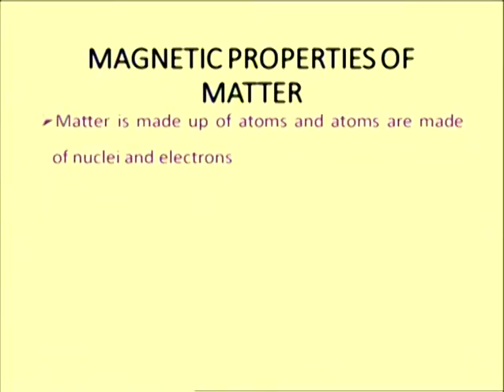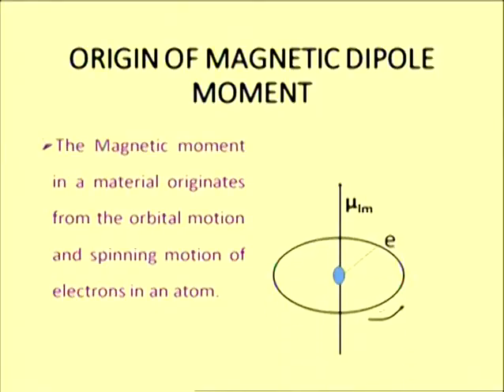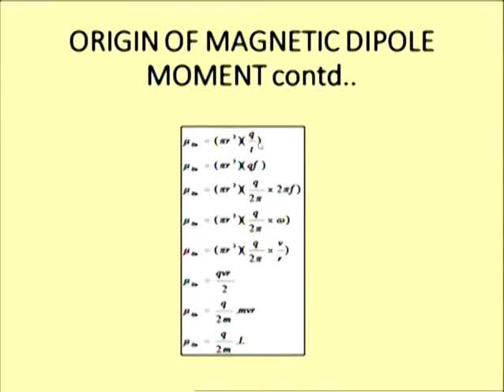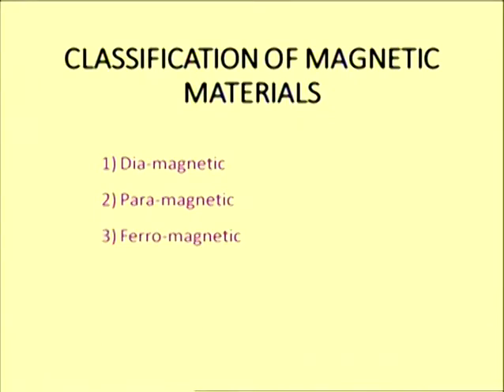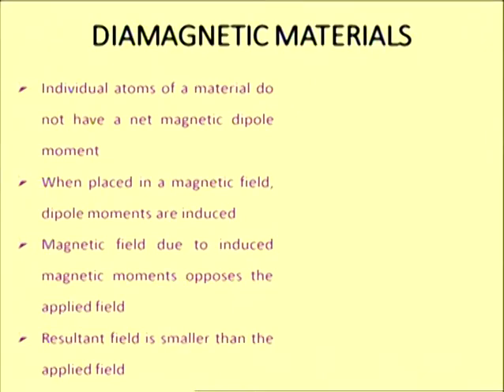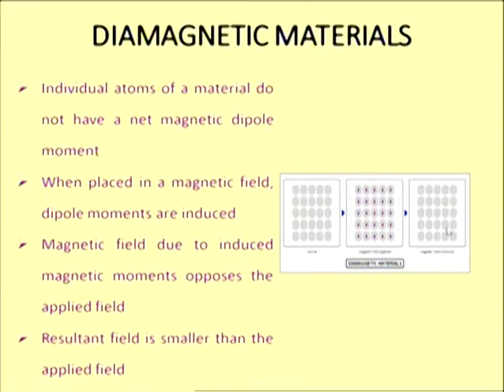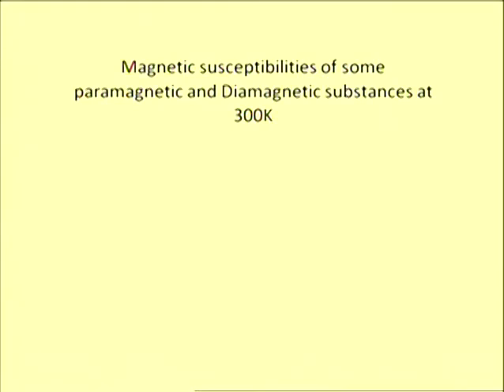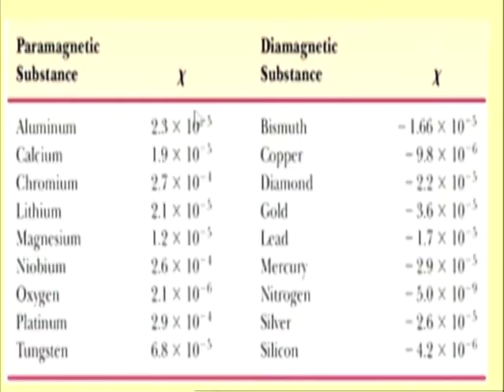BPhy-Lecture-19-Magnetism & A.C. Current-Part 4